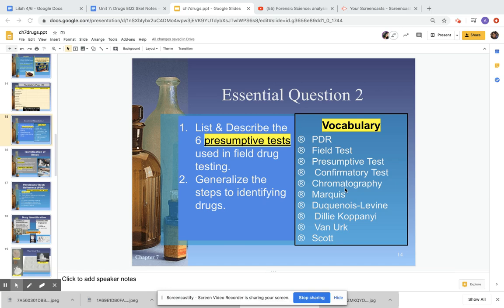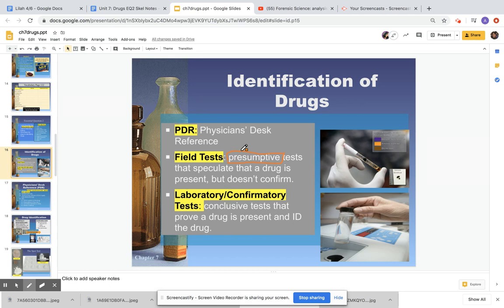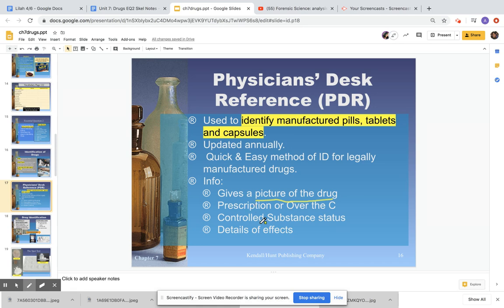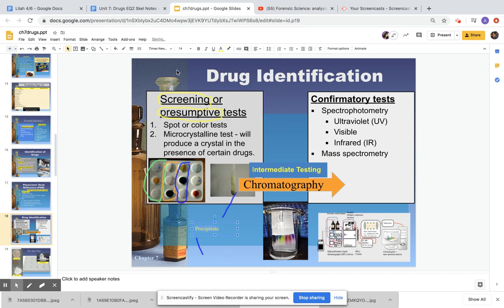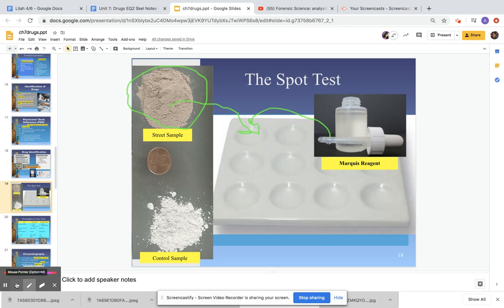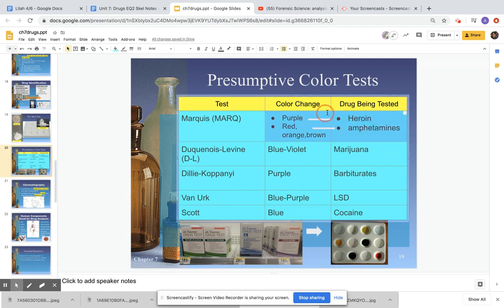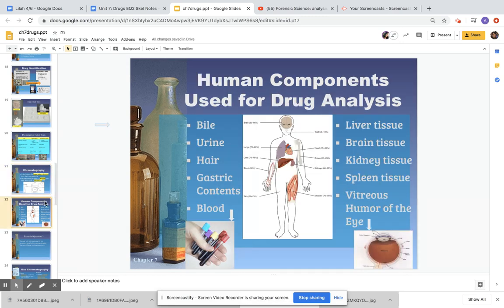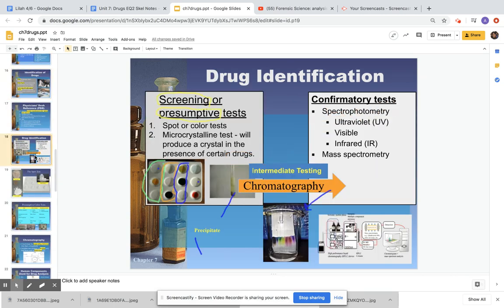Unit 7 EQ 2 Preliminary Drug Testing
Unit 7 EQ 2: Preliminary Drug Testing. Notes go through drug identification from PDR to Field/Presumptive Test and briefly explains Confirmatory Tests (EQ3).